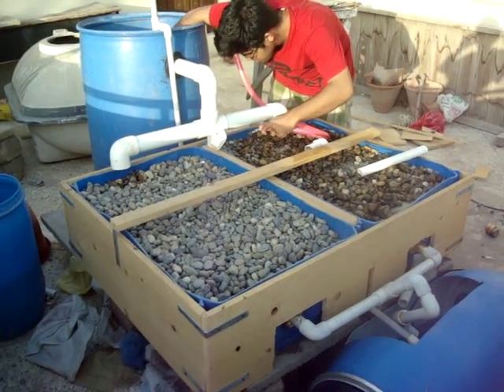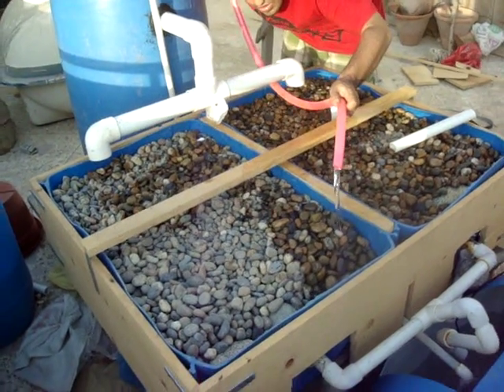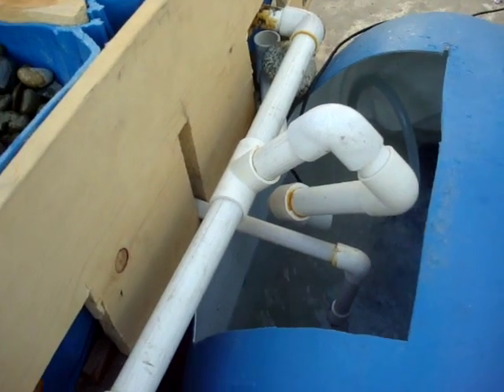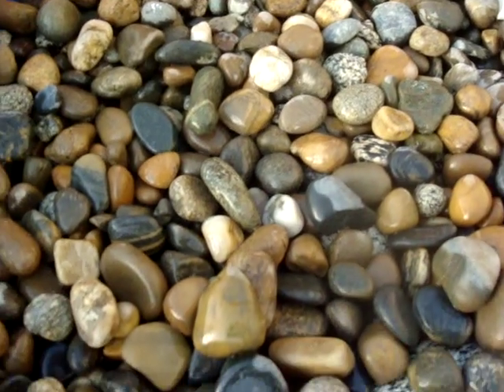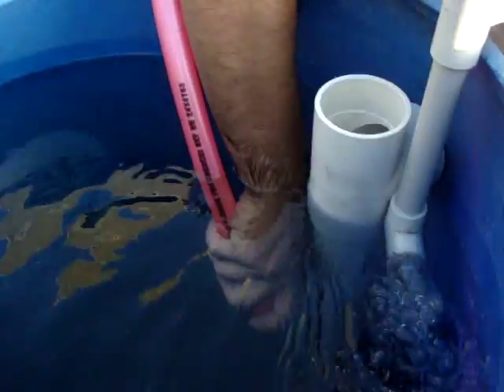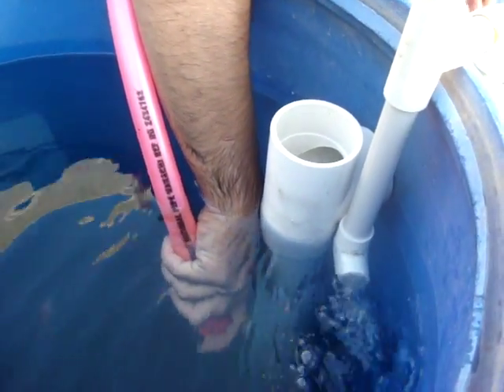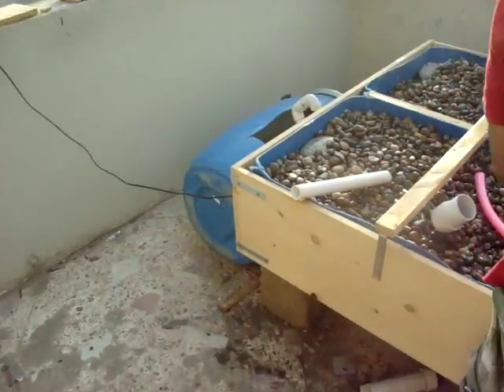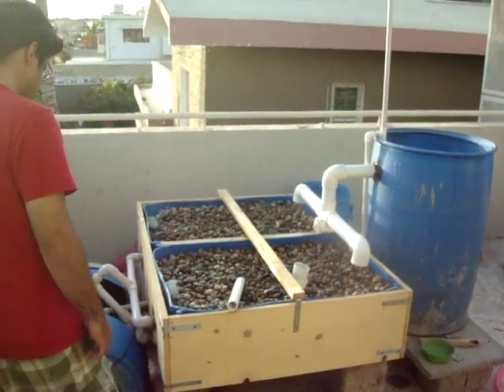Paki-ponics!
Here is a first look at Pakistan's third AP system :D Its quite special!

Firstly its in a configuration that I haven't seen in barrelponics anywhere, in that it is Chift/Pist, it has a PVC loop siphon and the siphon is Affnanized.

System was designed by me and fabricated by myself and Waqas Ali khan, who you can see in the system, Waqas did most of the work, hurt himself as well by stepping on a soldering iron, so if you watch this video and give making your own system a go remember to wear shoes while working!

System has been planted with corn, brocolli, tomatoes, cabbage, peppers, capsicums, sponge gourds and a few more, should be a very productive system once it cycles.